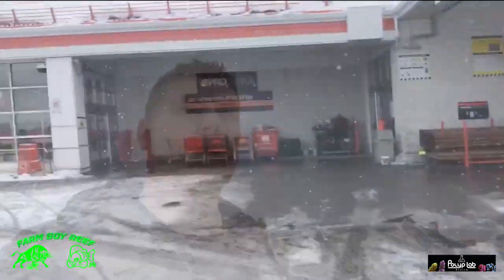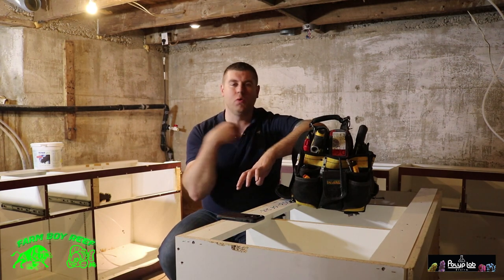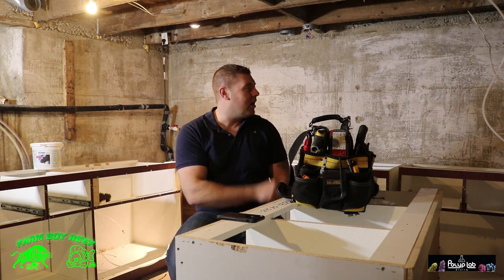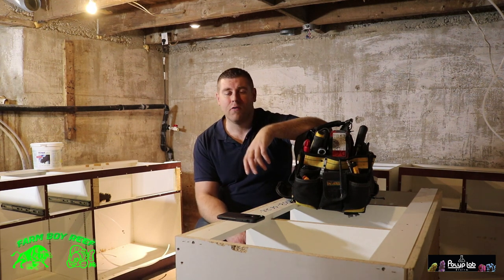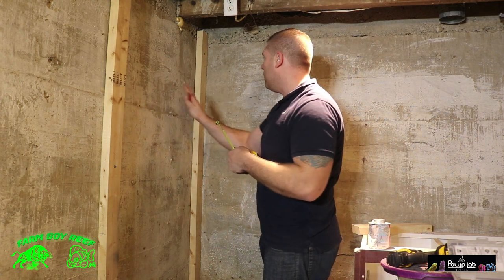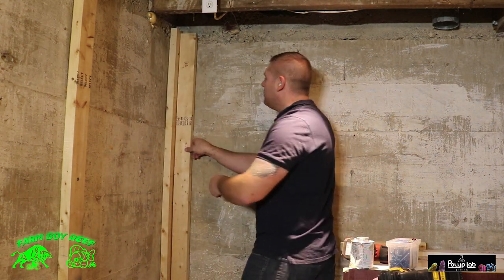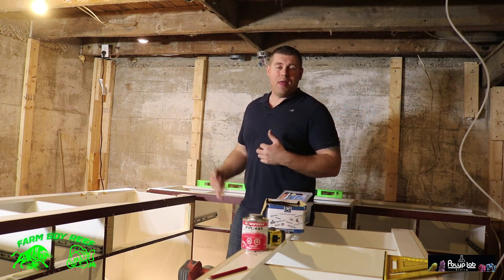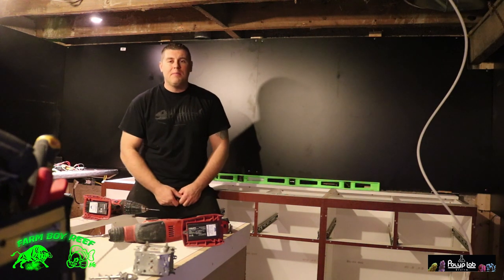Starting the new fish room for the 700 gallon phoenix build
In this video of the 700 phoenix we are setting up the new fish room this is the first of many videos to come.This is the before video of what the room looks like.wish me luck farm hands.